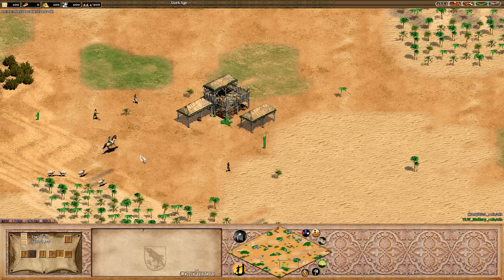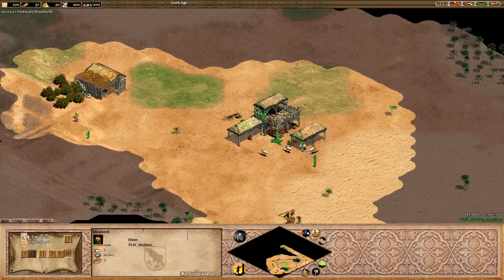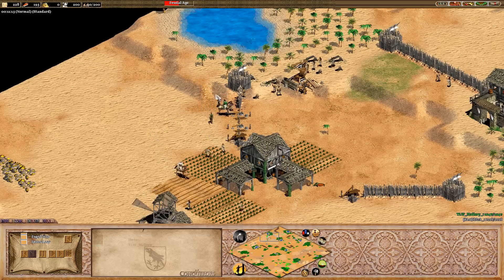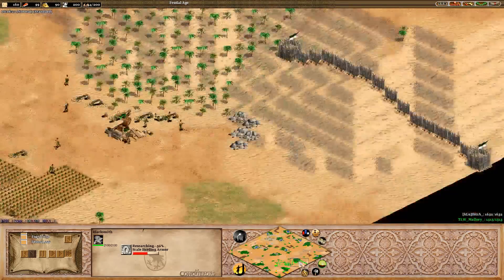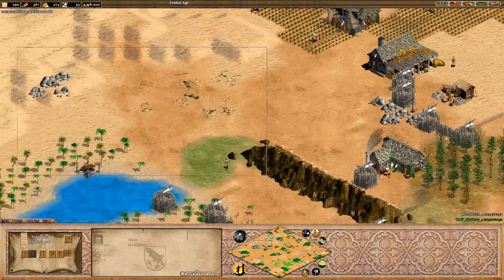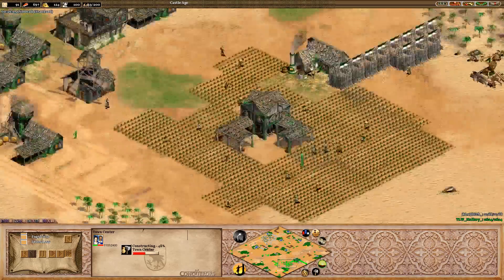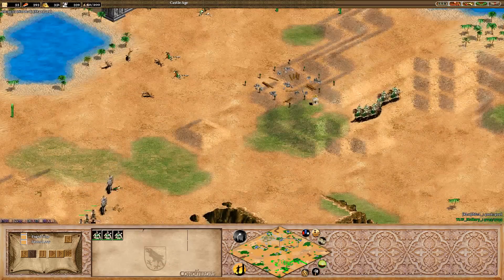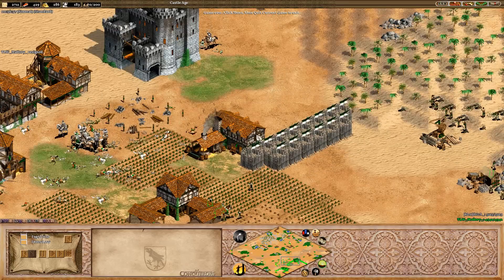[MoA R1] kLu_IbIzA_ vs TLW_Mallory G1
500 subscribers today guys, I don't know what I can do to thank you. I honestly did not believe that this channel would be so popular when I first started it. When I think back to when I started it, it was to bridge the gap when ZeroEmpires stopped uploading. To everyone who has been with me since then a big thank you.
 Turk